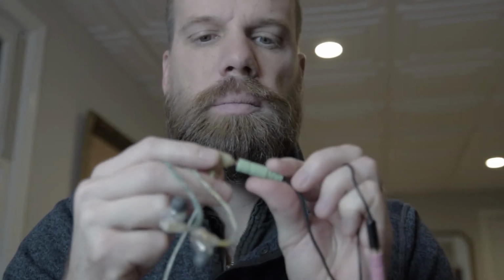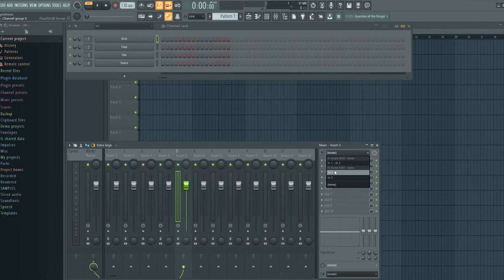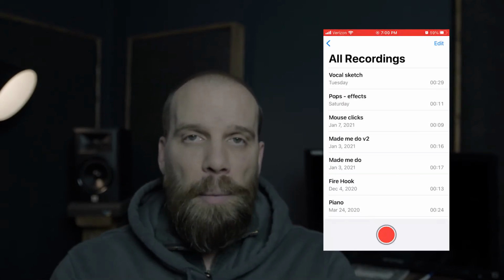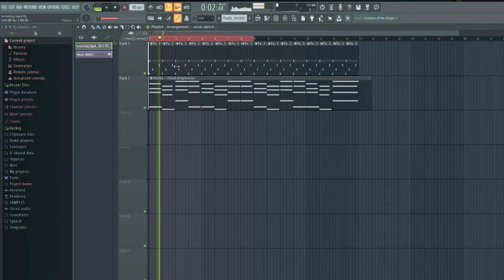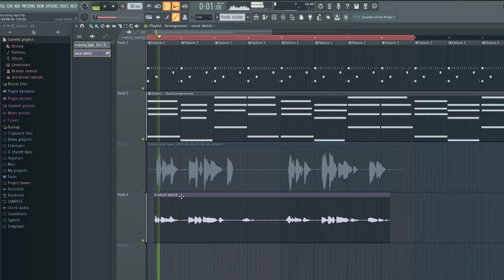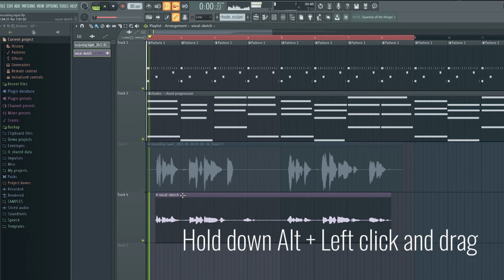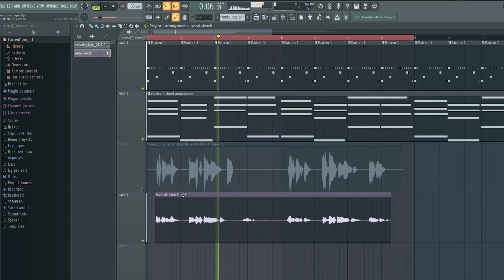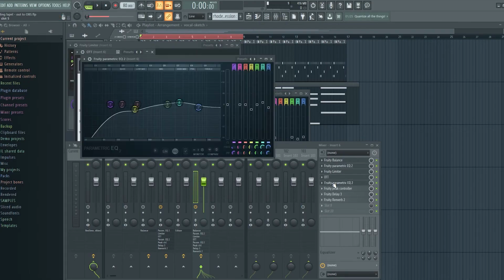Recording Vocals with a LAVALIER MIC - How to Record Vocals WITHOUT an Audio Interface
Today I'm going to be covering how you can record a vocal with a lavalier mic. I'll be showing you two ways you can record vocals without an audio interface. I'll record one with the sound card on a laptop, and the other vocal I'll record with my iPhone. There are some adapters you need to get to make it work, but you can find them on Amazon for about $5-10.

The lav mic I'm using for this demo is the PowerDeWise Lav mic.

OTHER LINKS
- website I used to convert m4a to wav